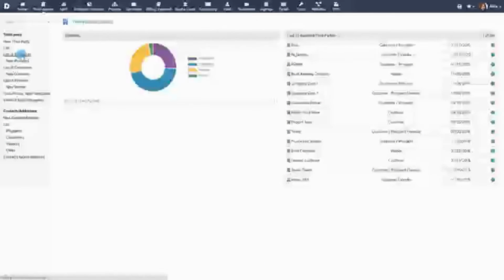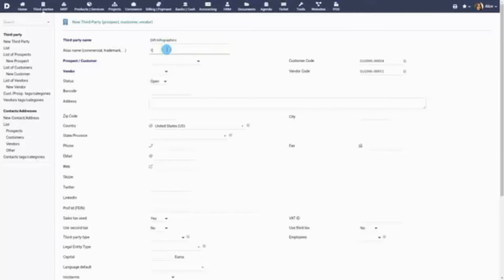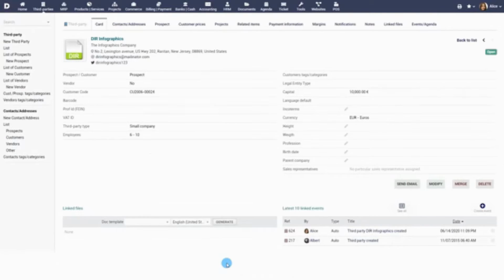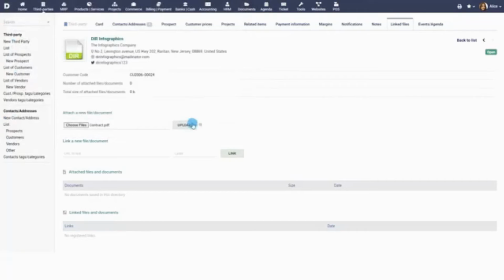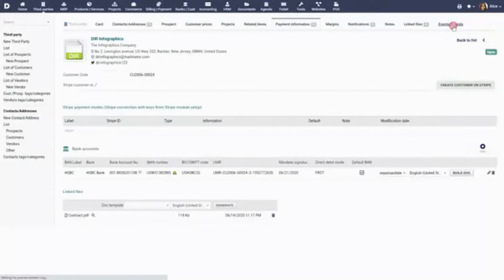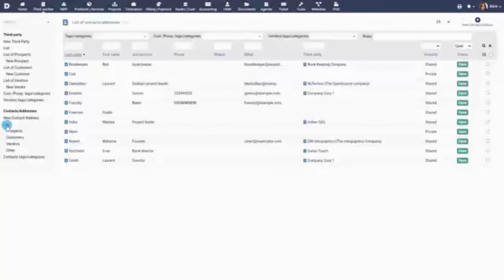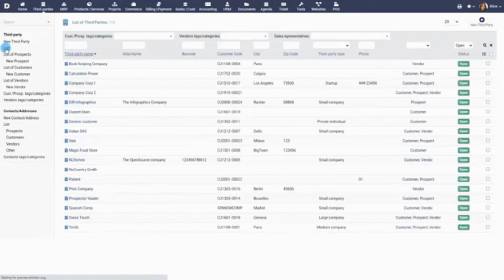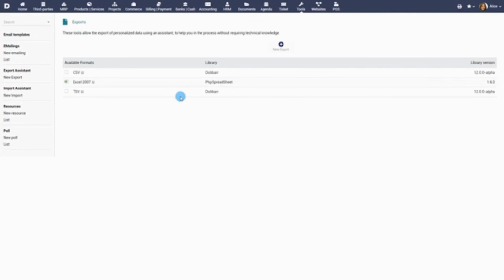PracSys Third Parties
PracSys ERP Third Party Tutorial